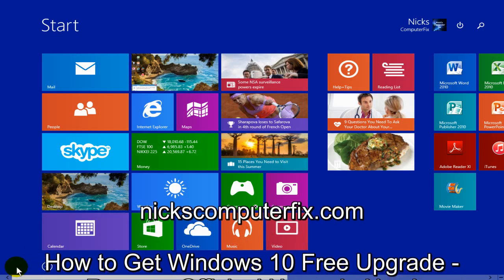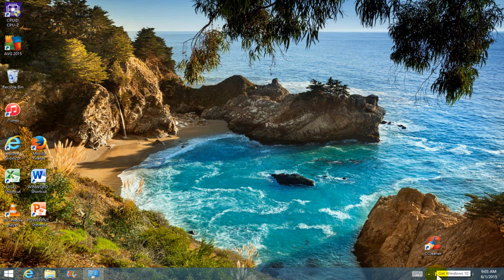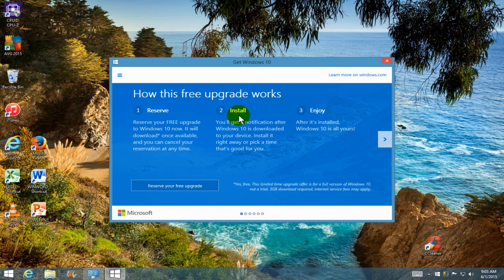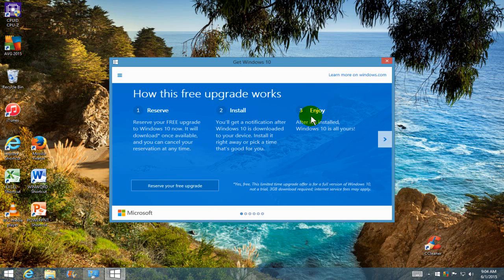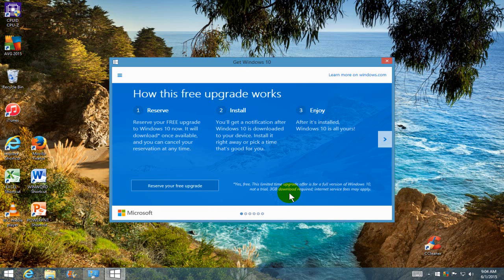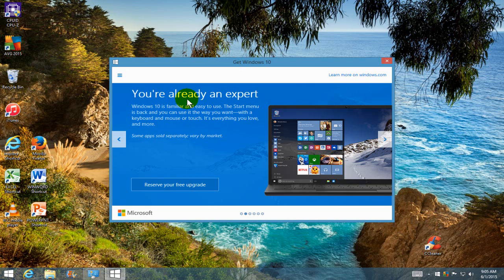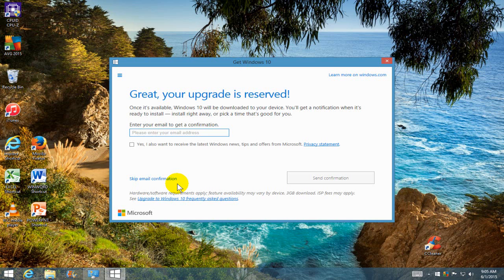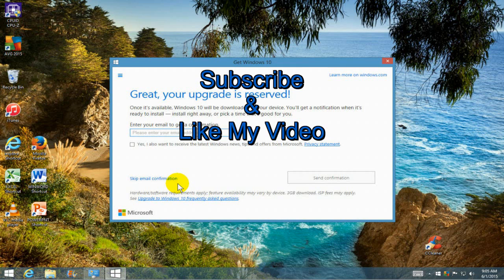Windows 10 release July 2015 - Windows 10 Download Upgrade Free Reserve Yours - Free & Easy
In this video see how to download Windows 10 official release for free by reserving your Windows 10 upgrade for free. Windows 10 upgrade will be free for Windows 7, Windows 8 and Windows 8.1 users. Microsoft officially announced that Windows 10 release date is July 29th, 2015. See how to reserve your free copy now.

This will be a completely Windows 10 download free offering from Microsoft for a limit time only. So be sure do a Windows 10 reserve when you get the "GET WINDOWS 10" system tray icon.

Make Note:
If you don't see the "Get Windows 10 icon" showing up in your system tray you need Windows update KB3035583 installed and automatic updates turned on.  Also, for Windows 10 notification you need genuine Windows 7 SP1, 8, or 8.1 to upgrade.

In my video tutorial you will also see how to download and install windows 10 for free and lets you install Windows 10 upgrade at your convenience once it's downloaded to your laptop, desktop or tablet surface computer, if you have automatic updates turned on.